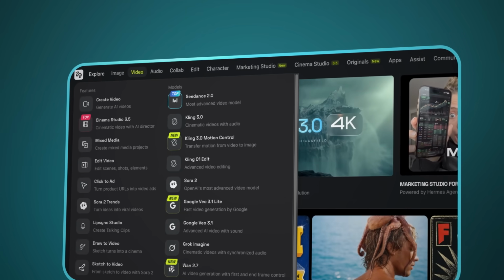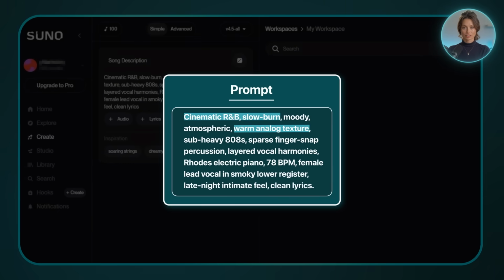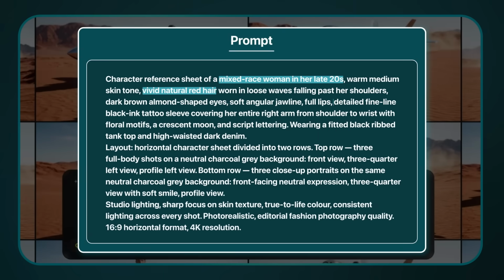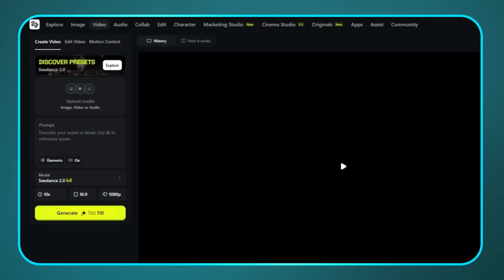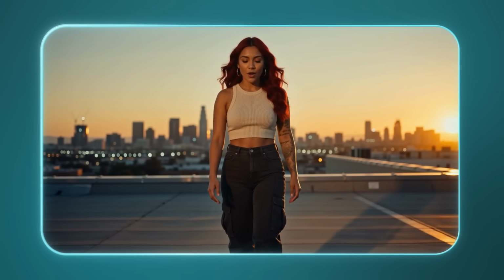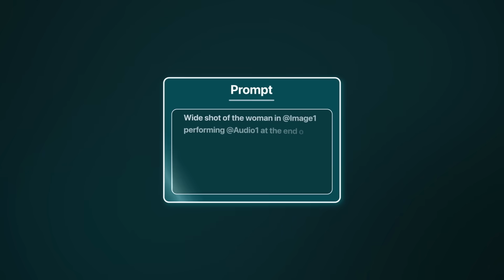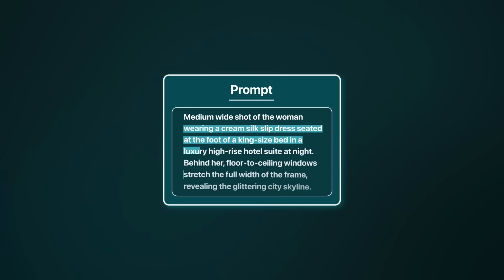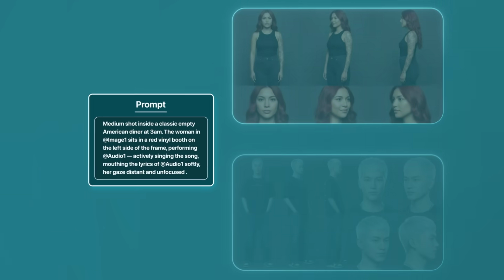Seedance 2.0 + Suno AI = Best for AI Music Videos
Seedance 2.0 + Suno v5.5 = Awesome AI Music Video

Hey friends✨ in this video I show you how to make ai music videos using Seedance 2.0 and suno ai. With the new suno v5.5 you can generate awesome songs and if you combine this with Seedance 2.0
Make sure to watch the entire video so you understand how it works.